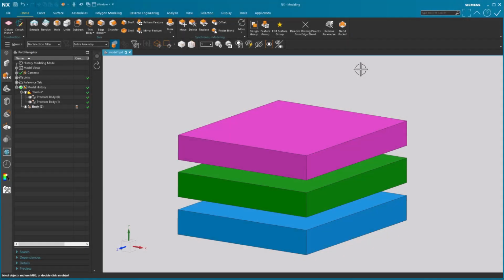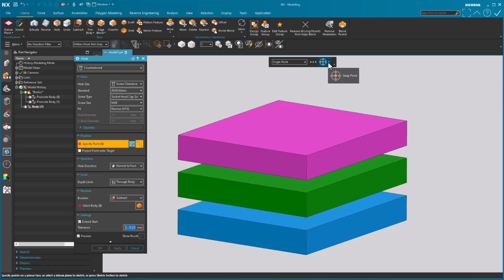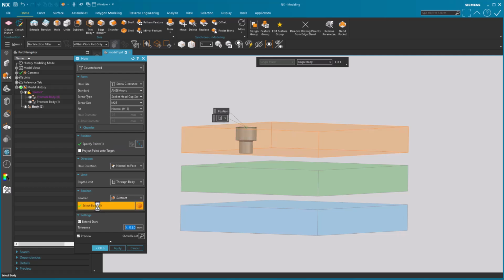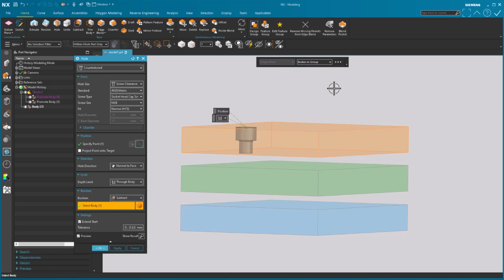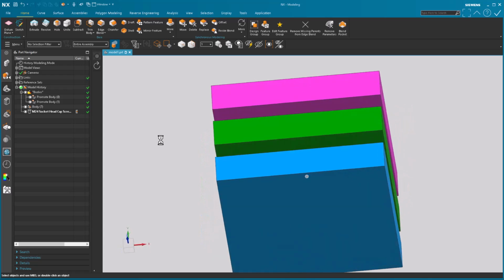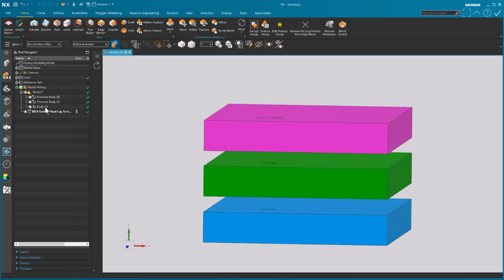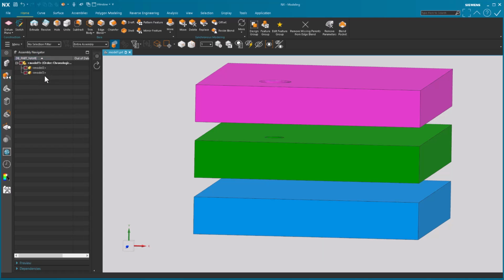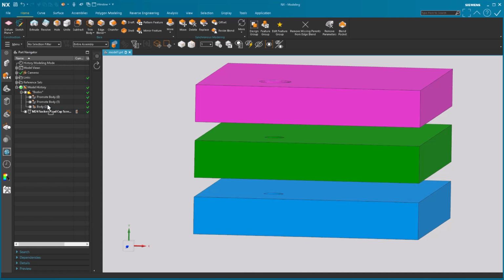NX 2312 What's New | Hole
Selection Enhancements